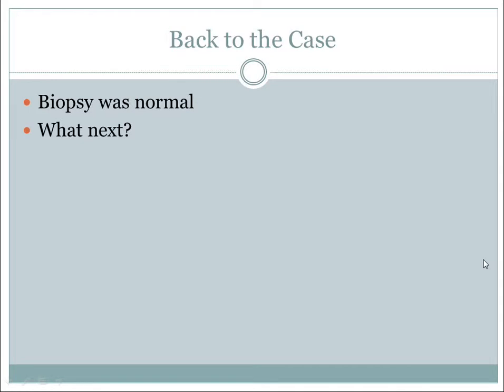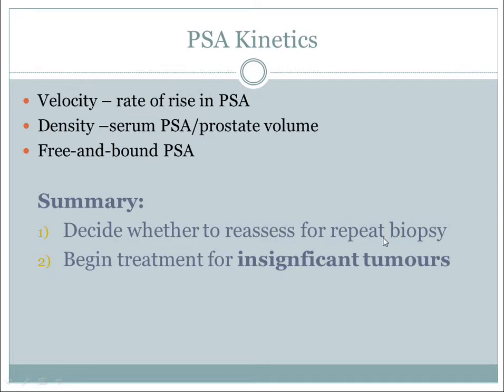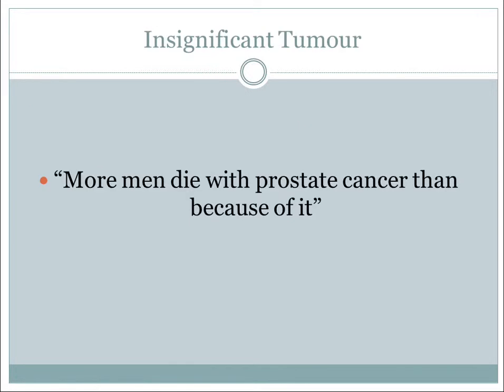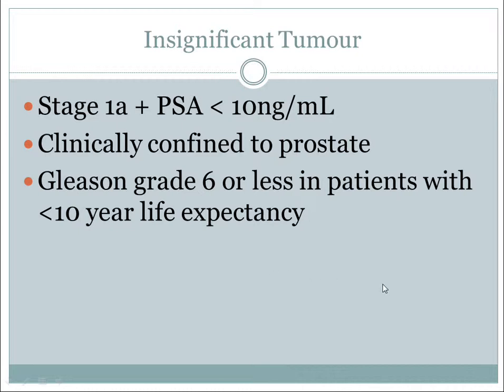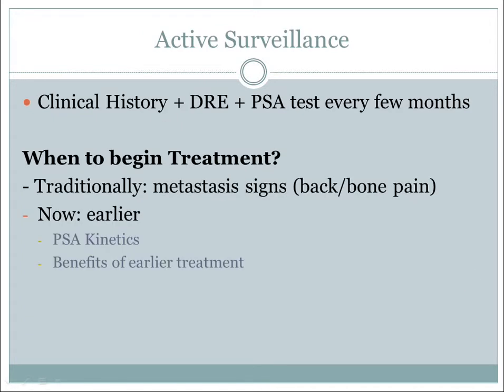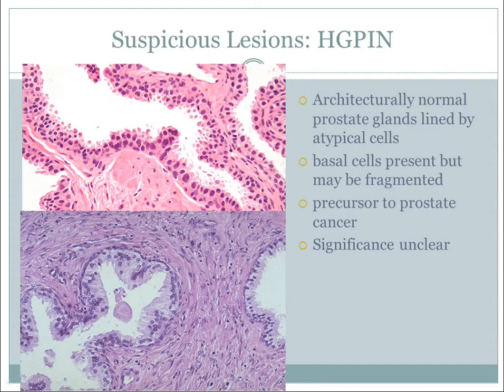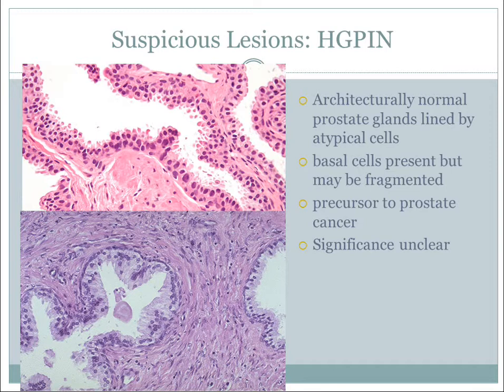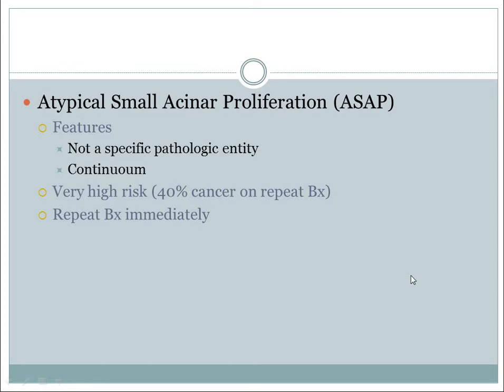Prostate Cancer (2/2)